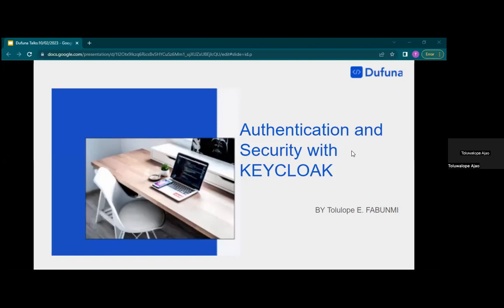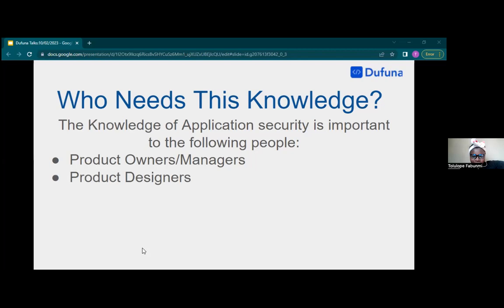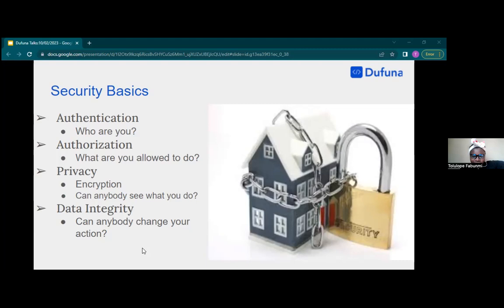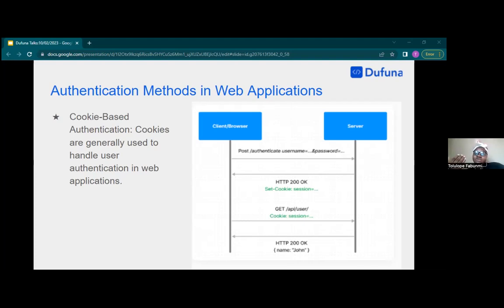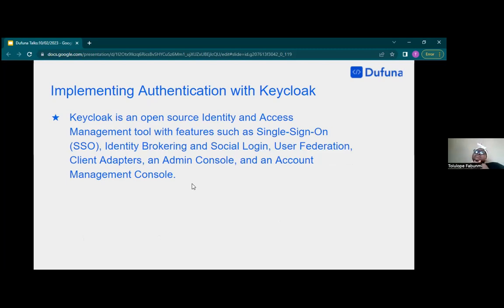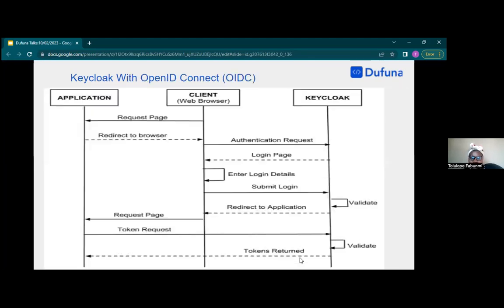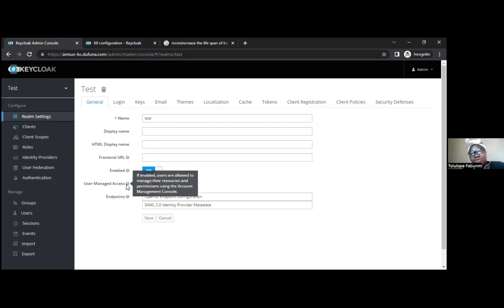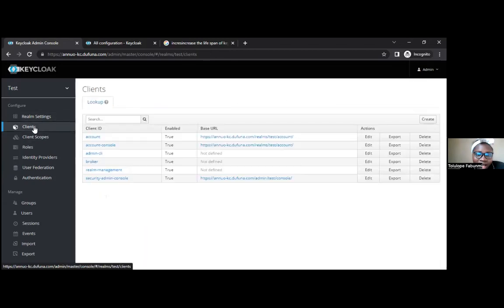DufunaTalks - Authentication and Application Security with KeyCloak with Tolulope Fabunmi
In this session of our DufunaTalks, we had Tolulope Fabunmi take us through authentication and application security using KeyCloak

DufunaTalks is one of the community engagement programmes in the Dufuna community targeted at delivering additional knowledge for scholars within our community separate from what they are currently learning. It also is an opportunity for scholars to build their presentation skills.